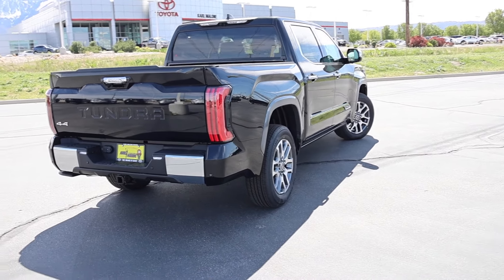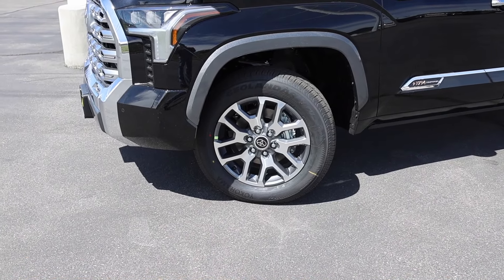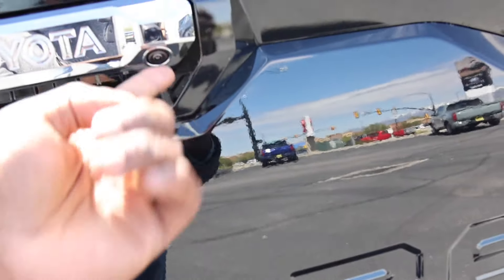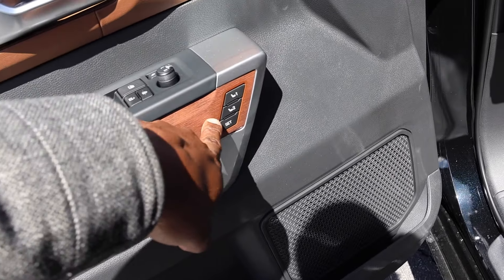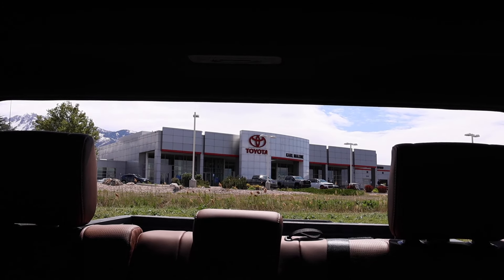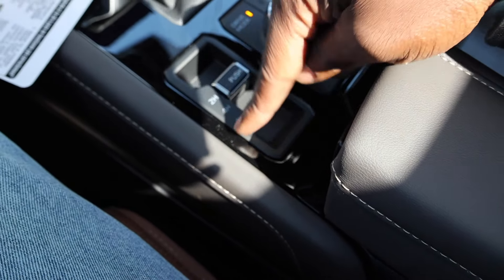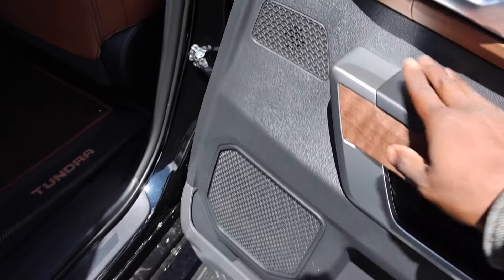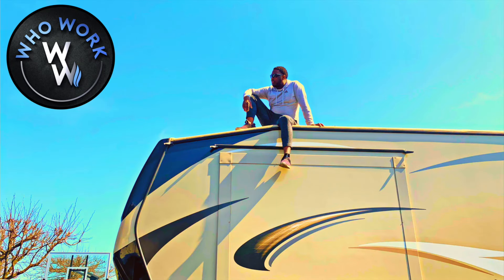2024 Toyota Tundra 1794: This Is The Greatest Cowboy American Truck!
Check out this 2024 Toyota Tundra 1794 finished in black!

10.2-inch iPad (Wi-Fi + Cellular, 64GB) -